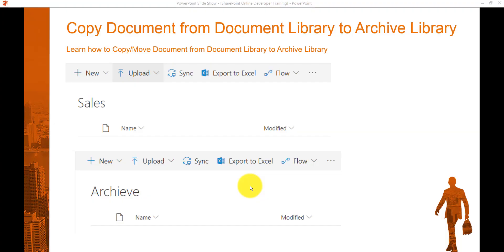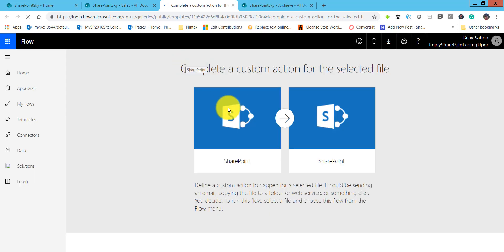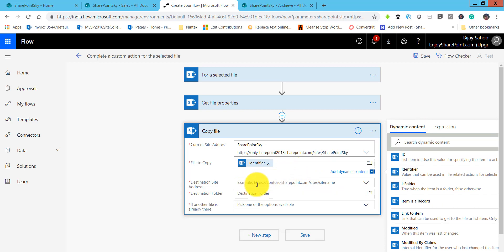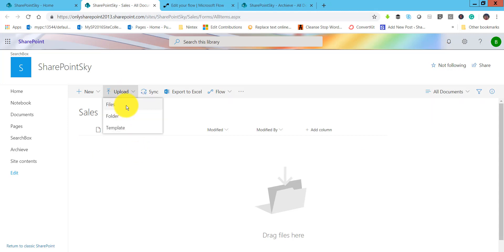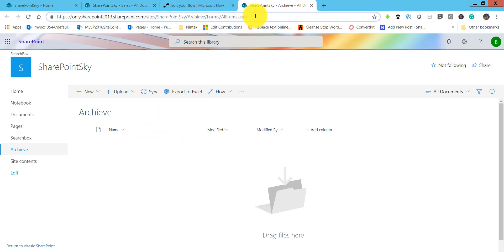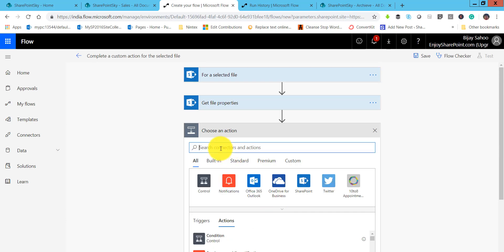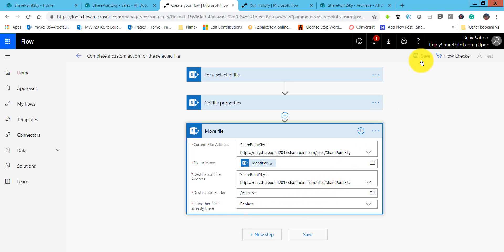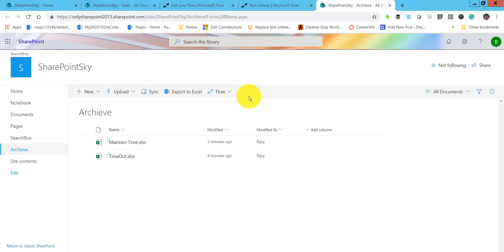Copy Documents from SharePoint Document Library to Archive Library using Power Automate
In this Power Automate video tutorial, I have explained, how to copy documents from one sharepoint document library to another document library using Power Automate or Microsoft flow.
power automate sharepoint copy document
power automate copy files from document library
power automate copy file to sharepoint library